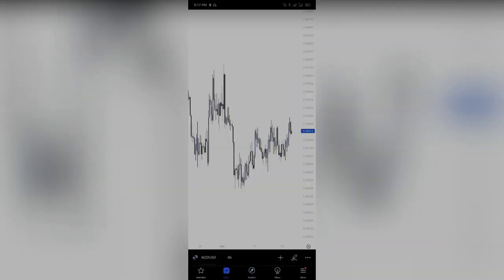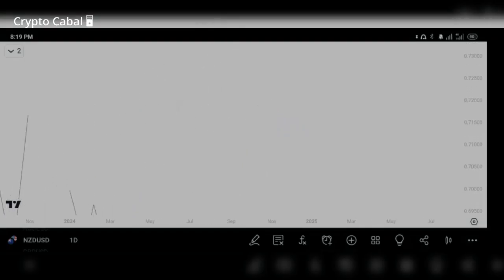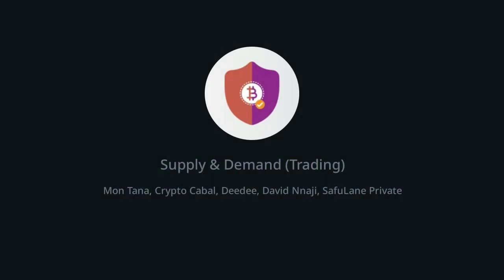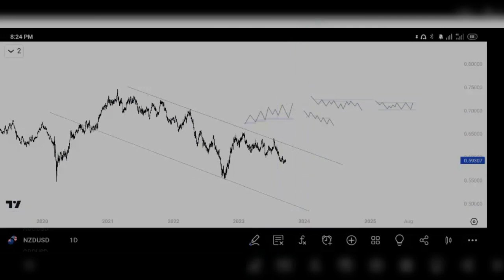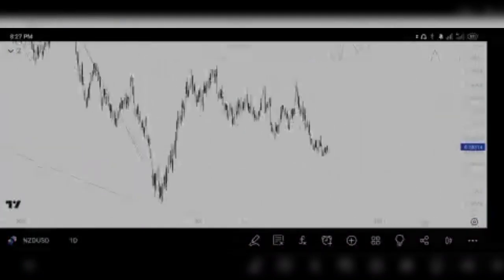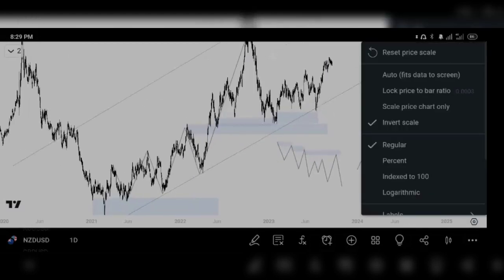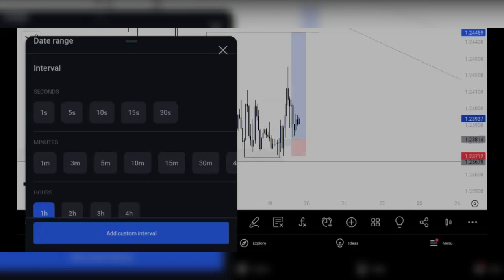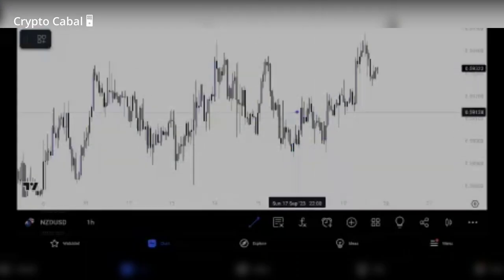Supply & Demand part 2 | Crypto Future Trading Strategies | BeCrypto SAFUU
Supply & Demand part 2 | Crypto Future Trading Strategies | BeCrypto SAFUU | Sept 19 2023